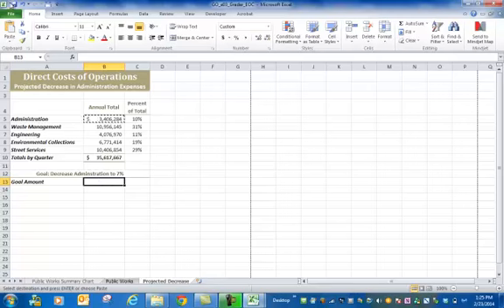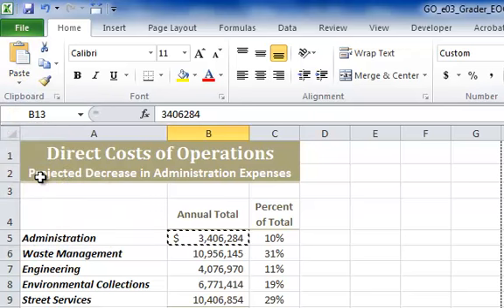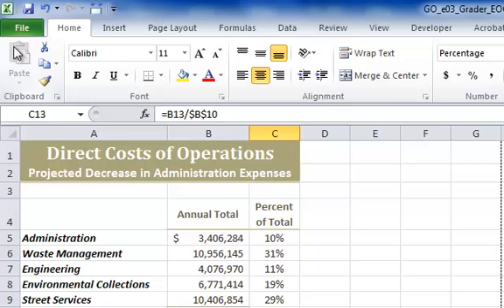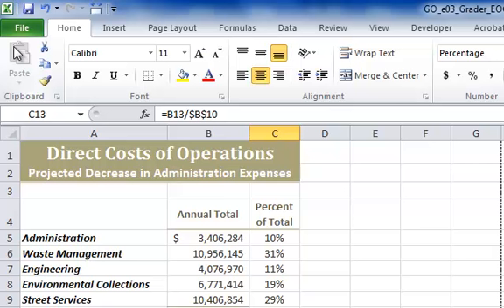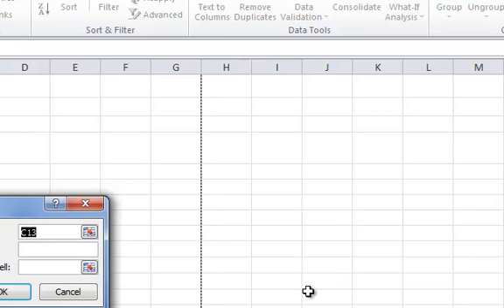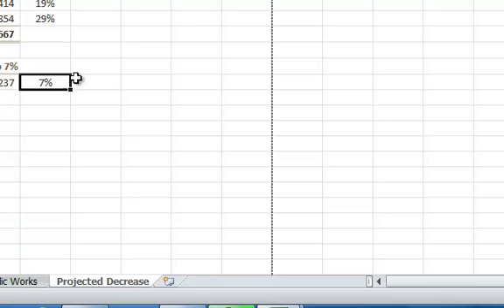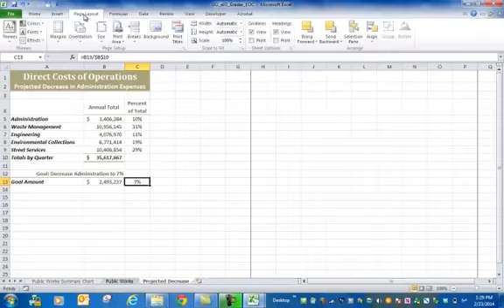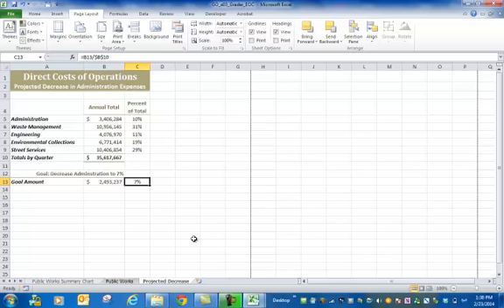Excel Chapter 3 Goal Seek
Using Goal Seek in Excel